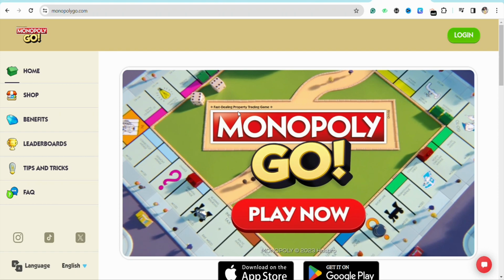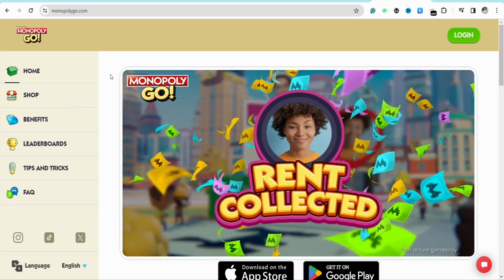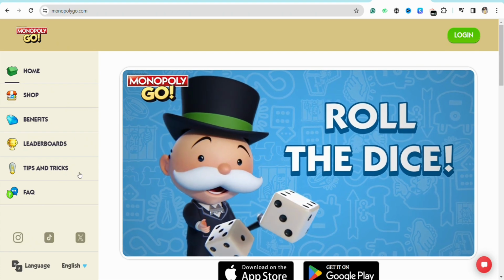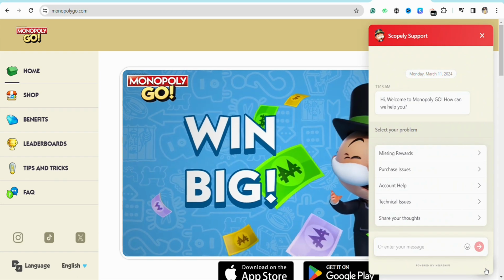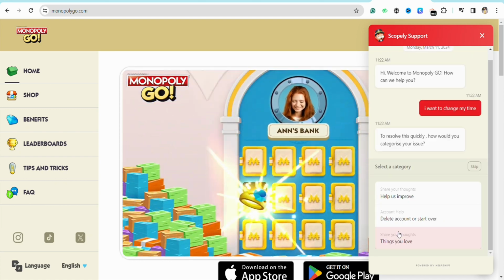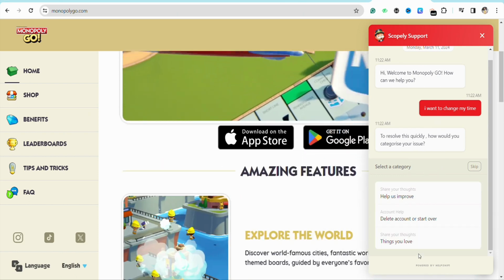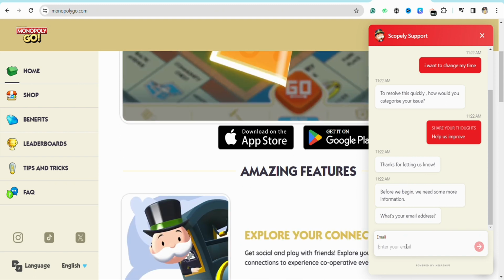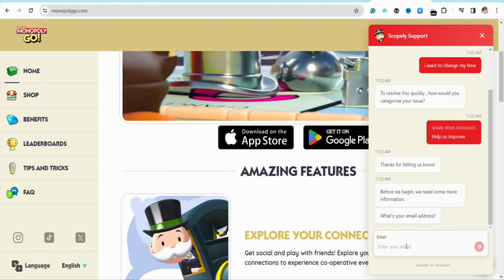How to change time in Monopoly Go (Full Guide)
In this comprehensive YouTube tutorial, learn how to change the time in Monopoly Go with a step-by-step guide. Perfect for beginners and seasoned players alike, this video will walk you through the process to ensure you can enjoy the game to its fullest potential.